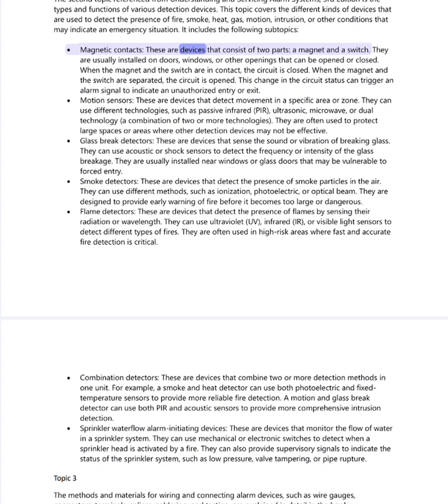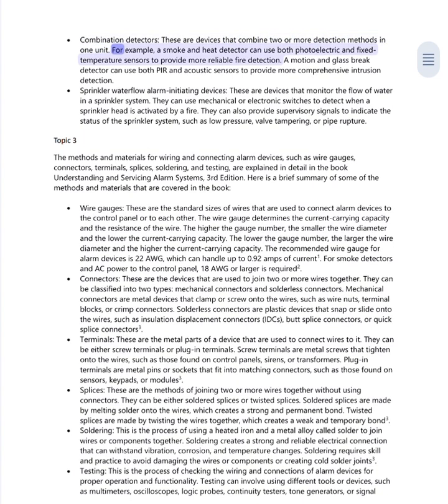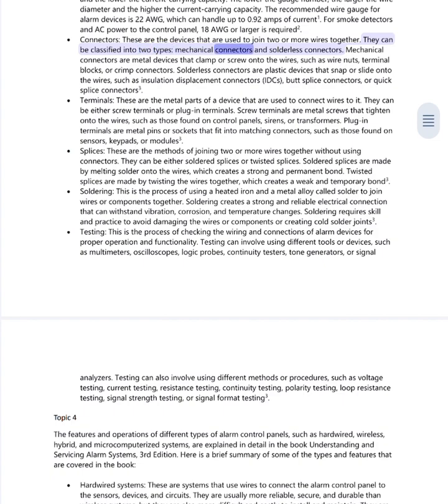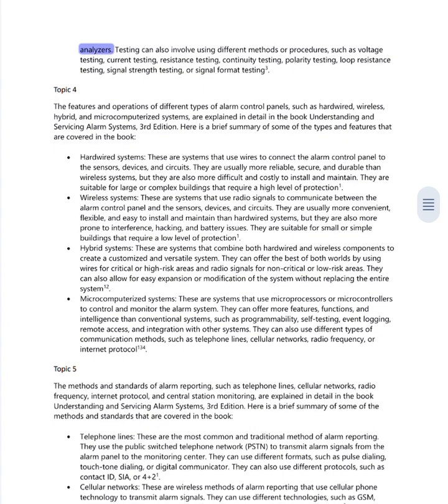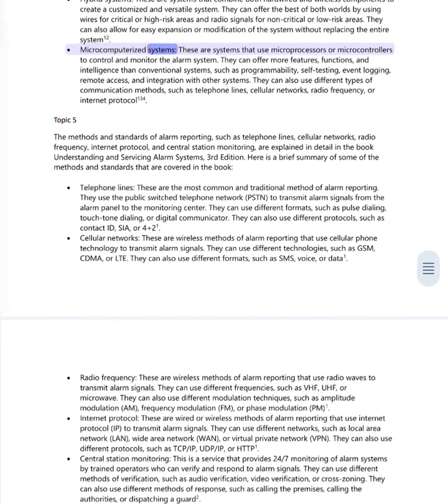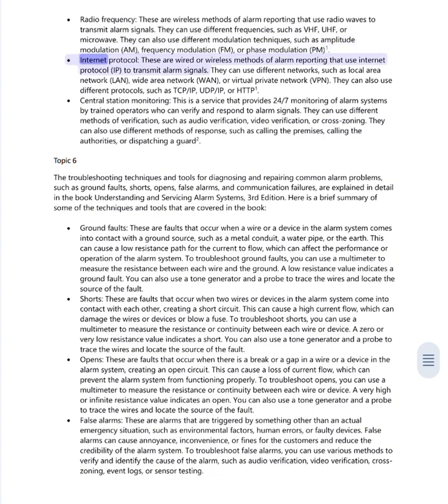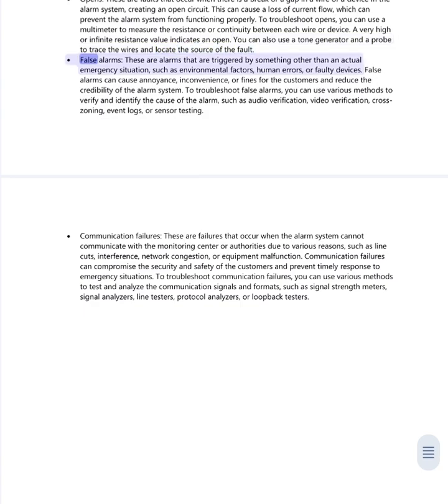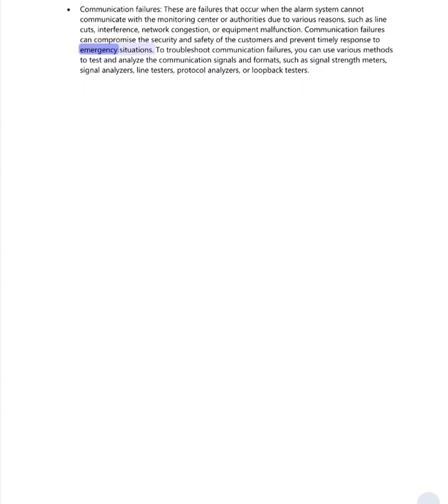Alarm system installation methods and materials